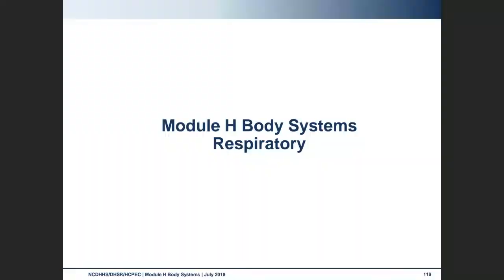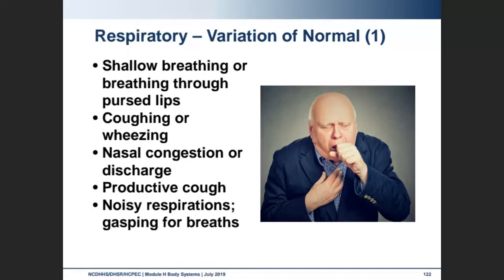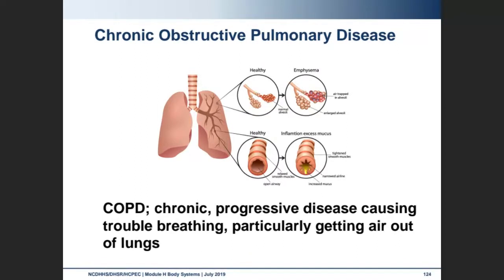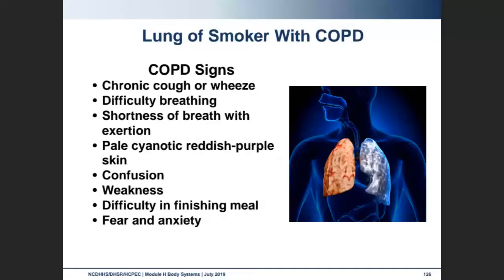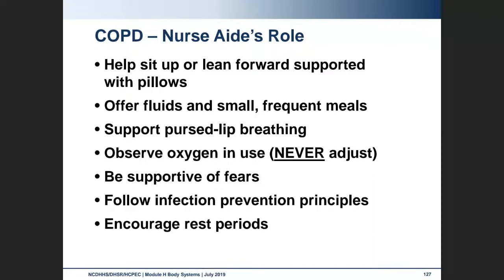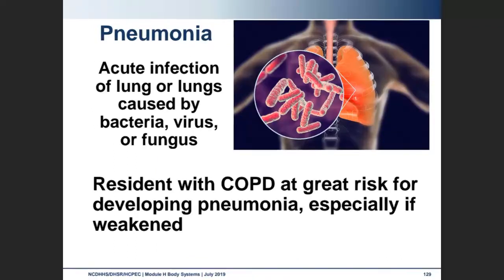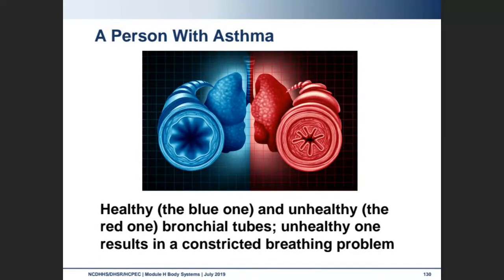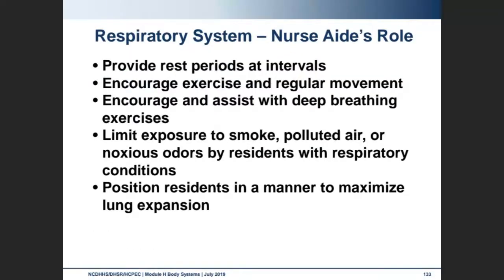Module H: Body Systems - Respiratory